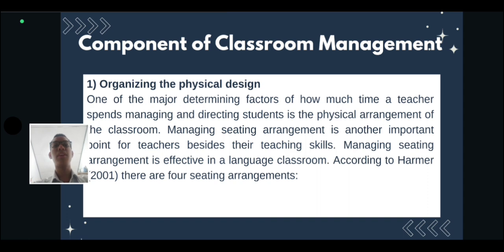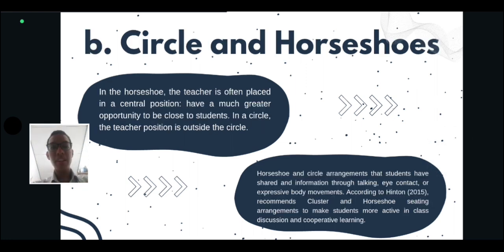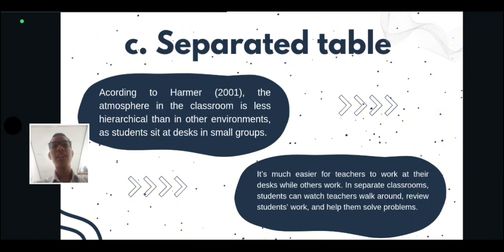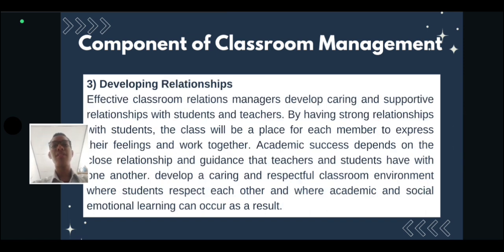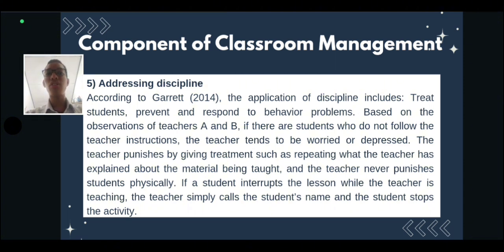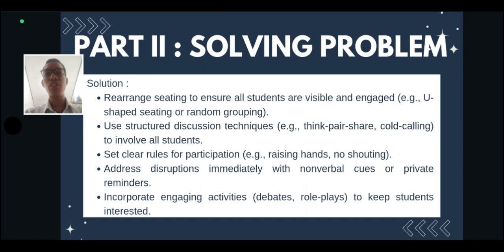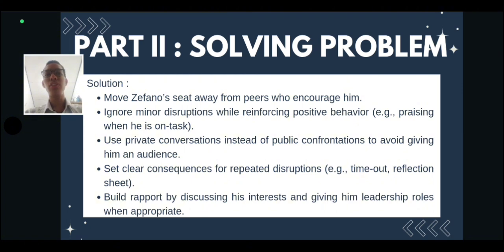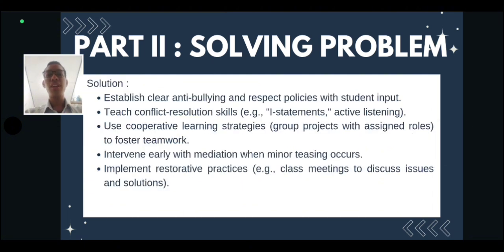CLASSROOM MANAGEMENT PROJECT 1 MID TERM SEMESTER TEST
Irgy Padmodwisurya P
33220071